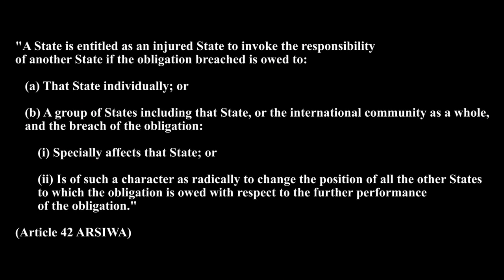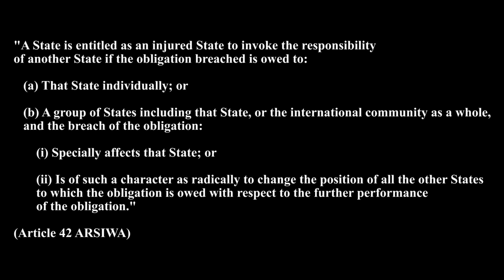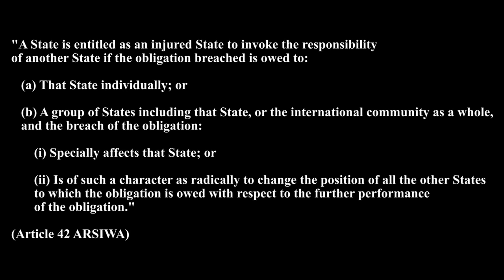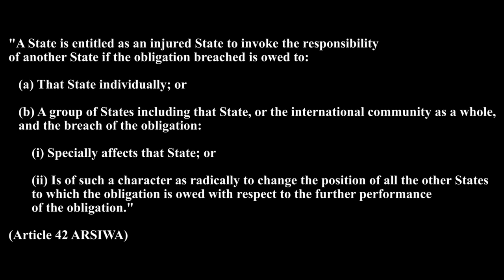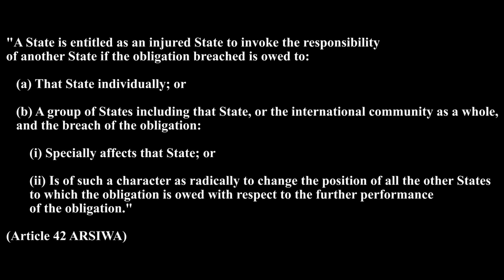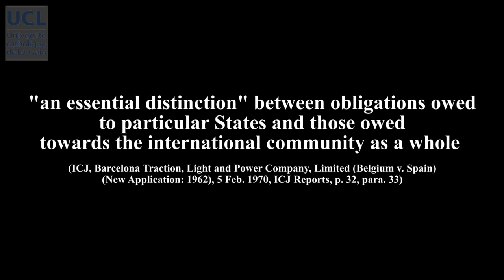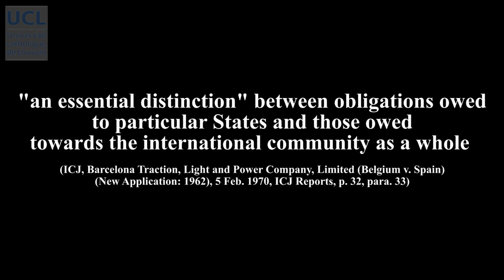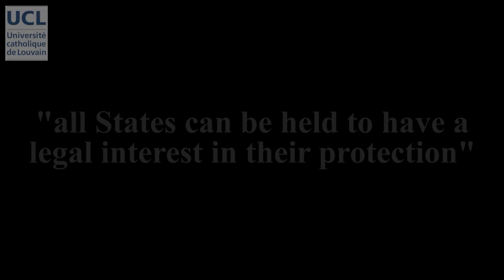63 Responsibility invoked by the injured State